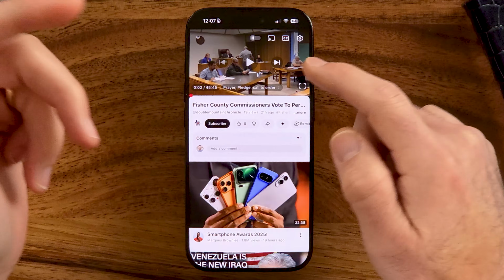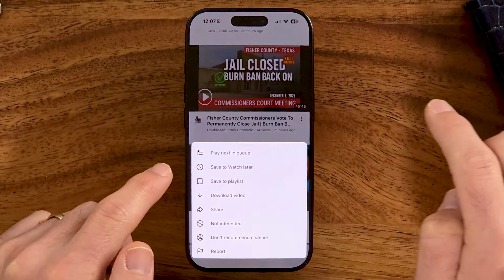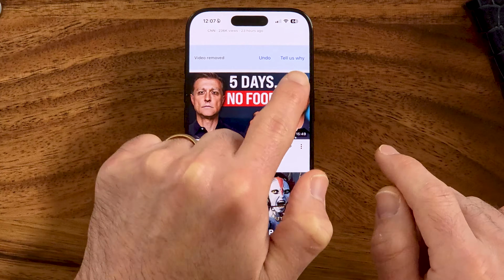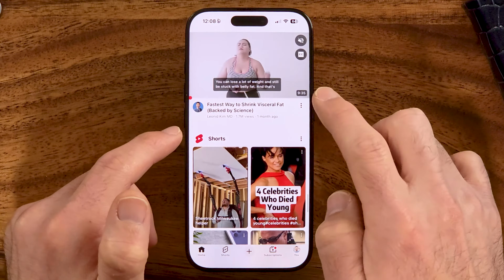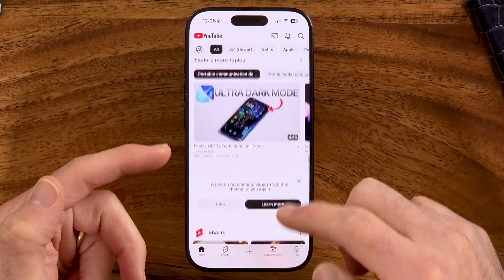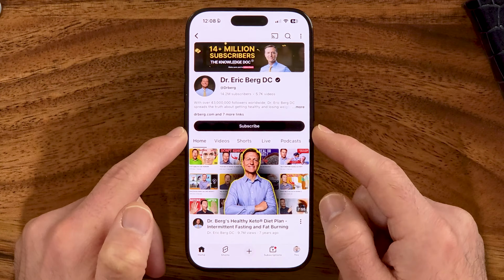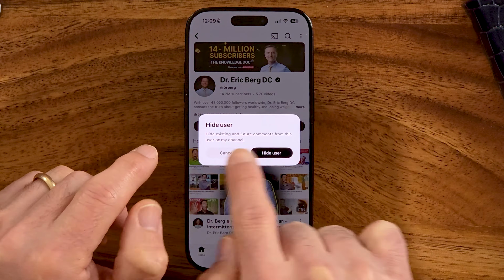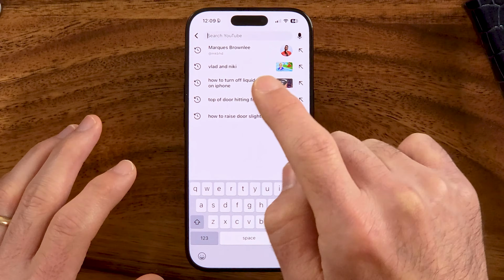How To Block YouTube Channels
Here's how to block any YouTube channels from showing up on the app or YouTube.com.